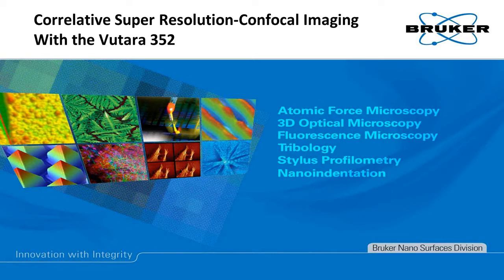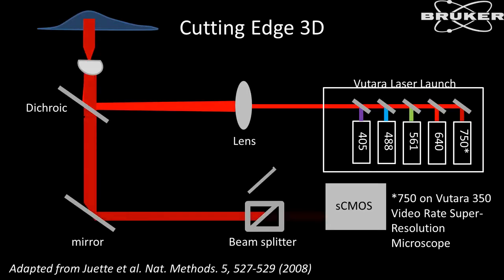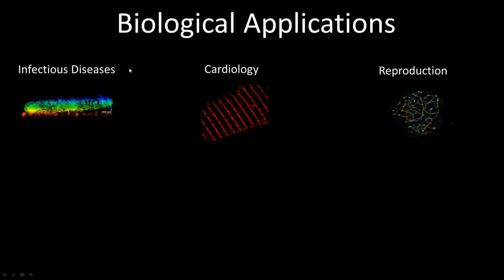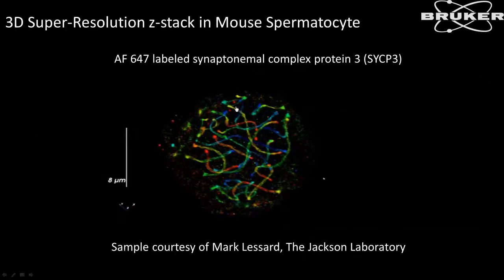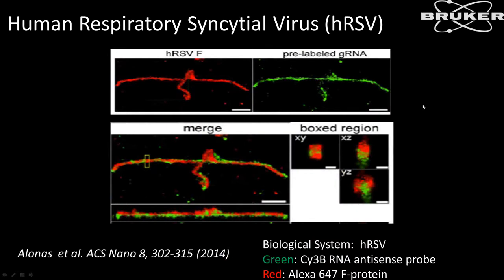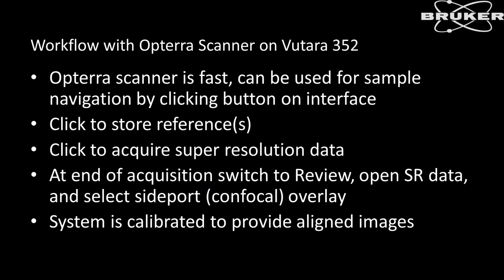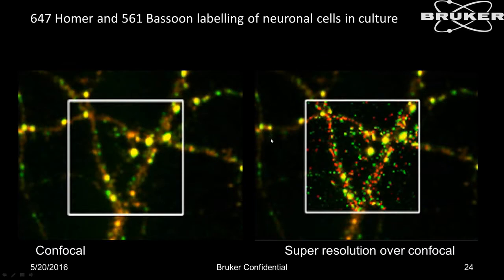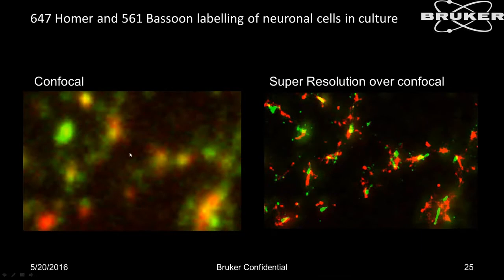Super Resolution and Confocal Correlative Imaging | Bruker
Benefits of adding the Opterra scanner to the Vutara 352
🔬4D fluorescence confocal microscope for live-cell imaging

🔥Join our Fluorescence Microscopy Journal Club to receive interesting and informative articles selected by our team that keep you up to date on the newest research